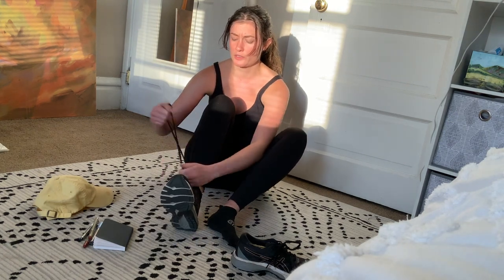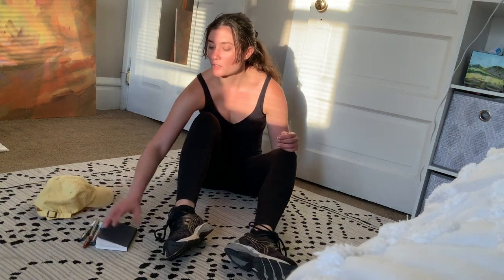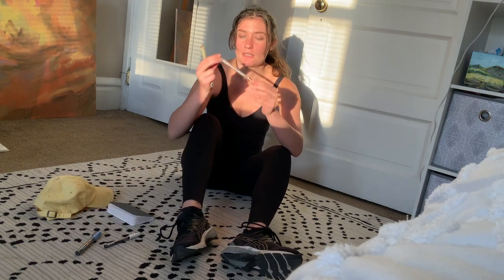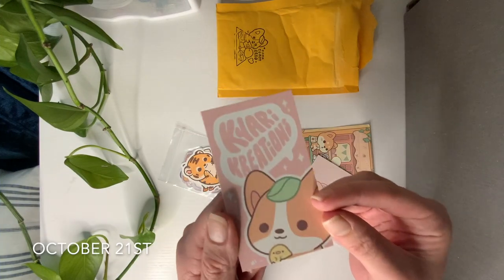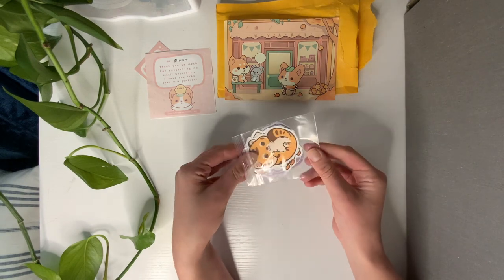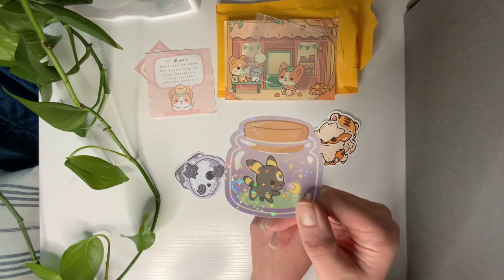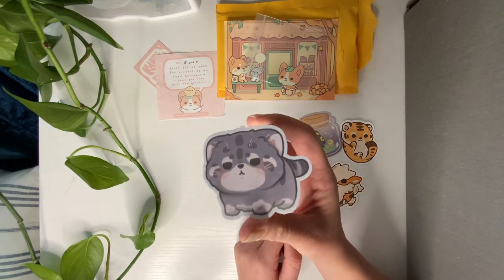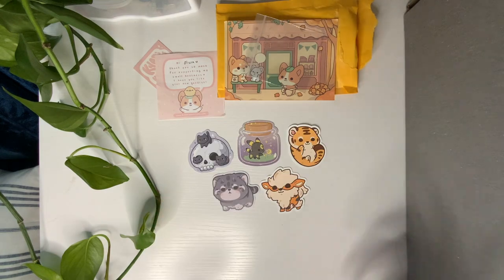autumn art vlog ♥︎ first video, painting outside, sticker haul ~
join me for some cozy art moments throughout october and november in my first ever studio art vlog ⋆˙⟡ watch me talk through art inspiration, go paint outside, draw trees in a new sketchbook, and share a mini sticker haul ~

⟡ MENTIONS
       @kyarikreations on insta